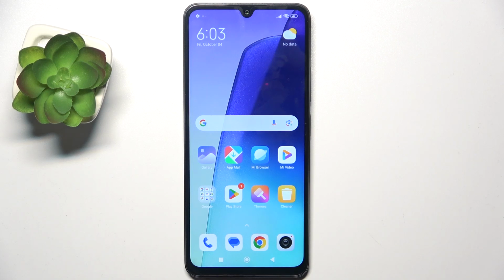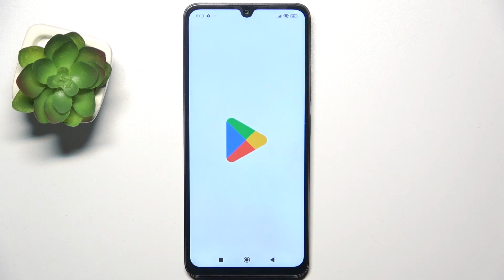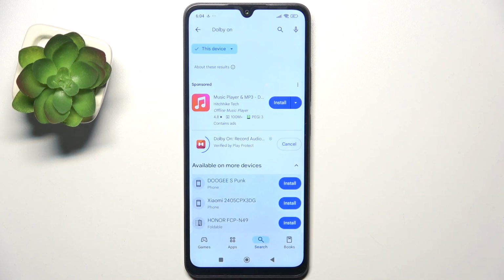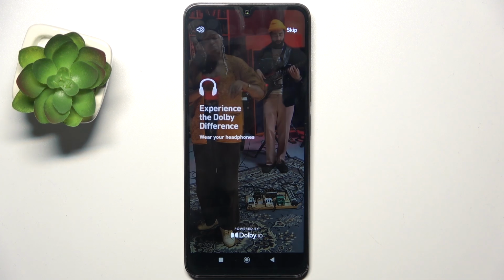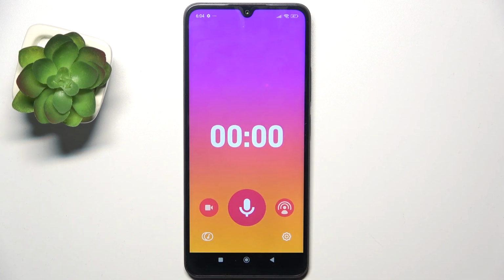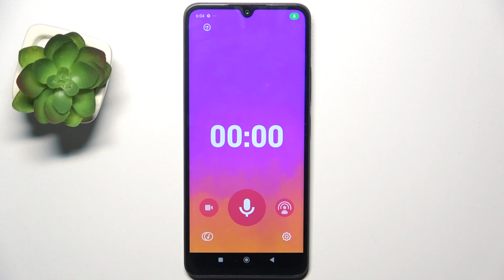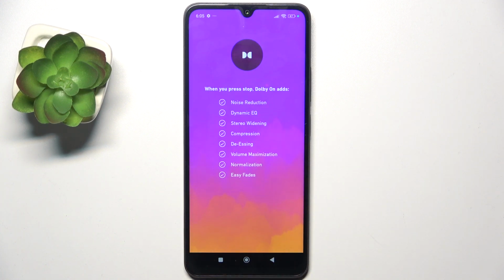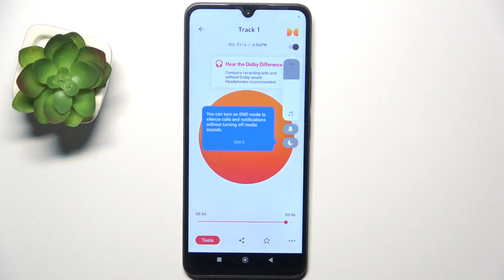How to Improve Audio Recording Quality on REDMI A3 Pro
In this video, we will show you how to improve the audio recording quality on your Redmi A3 Pro. Whether you're recording voice memos, videos, or podcasts, these simple tips will help you capture clearer and more professional sound. Watch till the end for settings adjustments and app recommendations that can make a big difference.

How to Enhance Audio Recording on Redmi A3 Pro?
How to Get Better Sound Quality When Recording on Redmi A3 Pro?
How to Improve Voice Recording Quality on Redmi A3 Pro?
How to Boost Audio Recording Performance on Redmi A3 Pro?